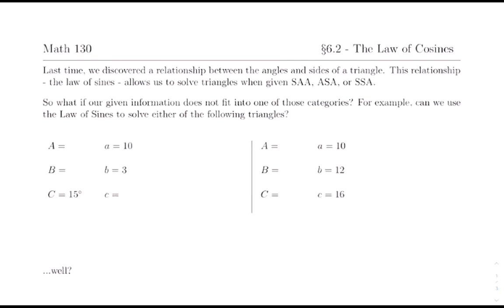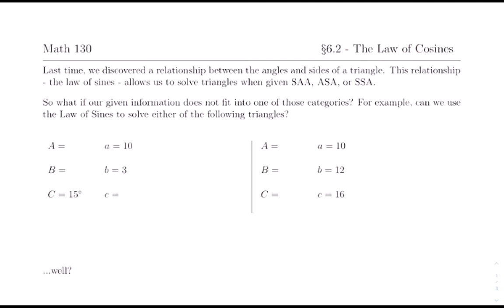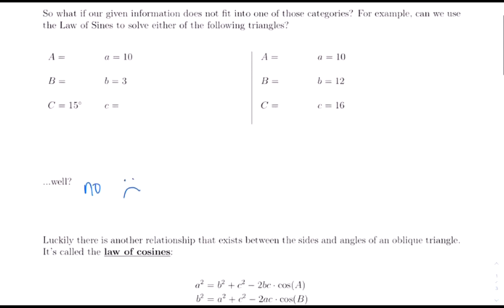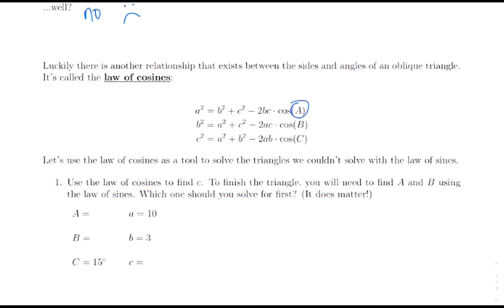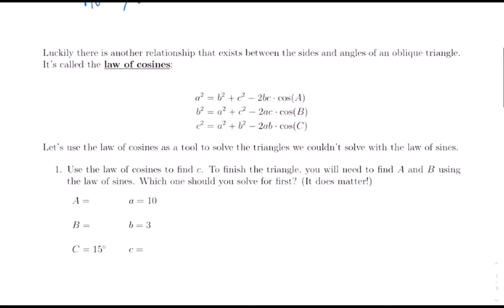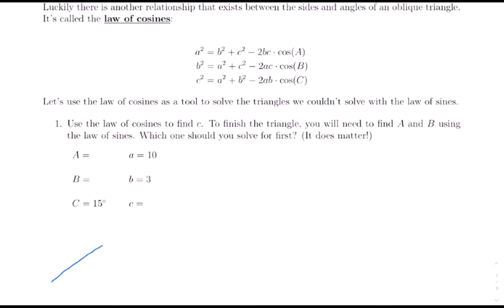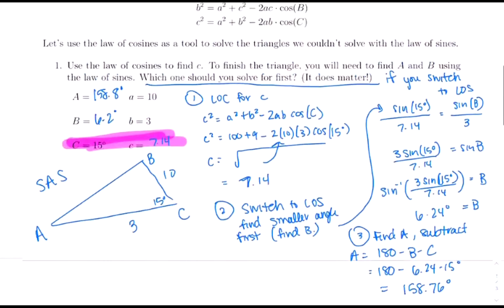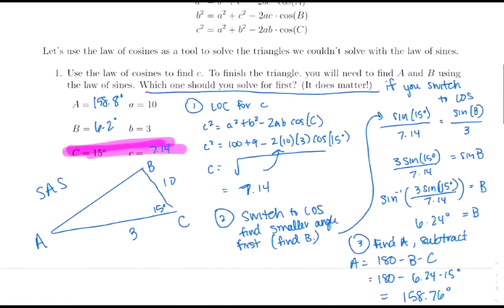Section 6 2 Law of Cosines Lecture Video